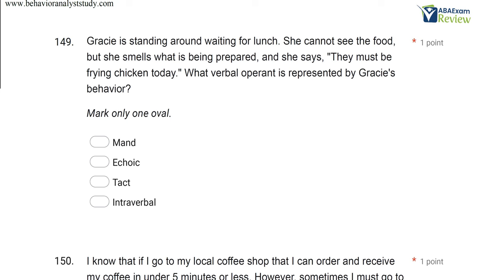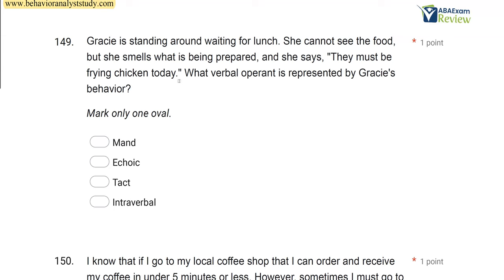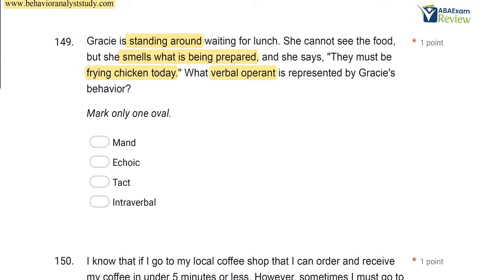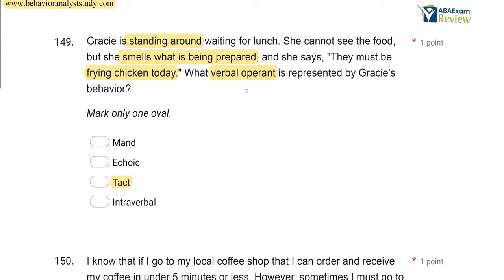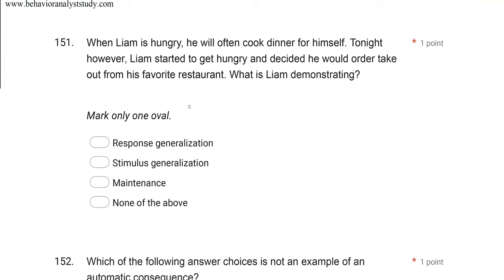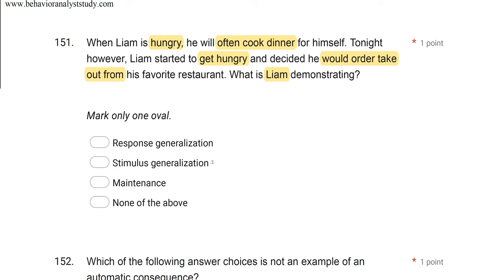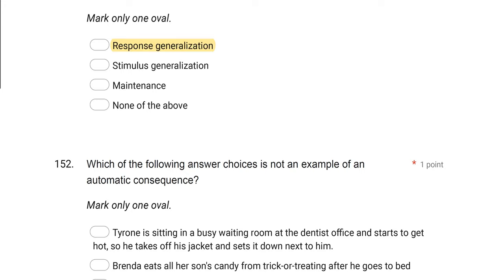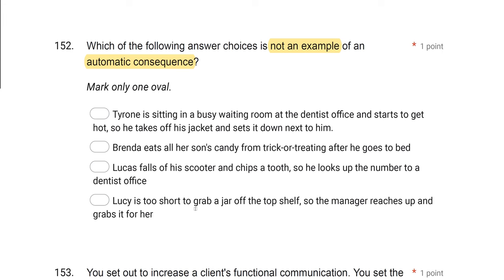Pass the BCBA® Exam | BCBA® Practice Exam - Full Mock BCBA® Exam Review [Part 20]